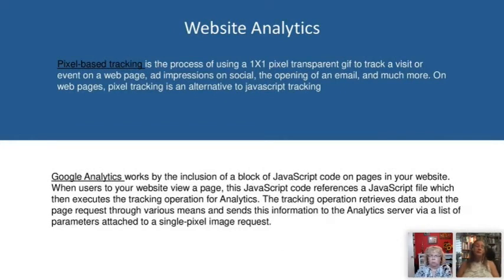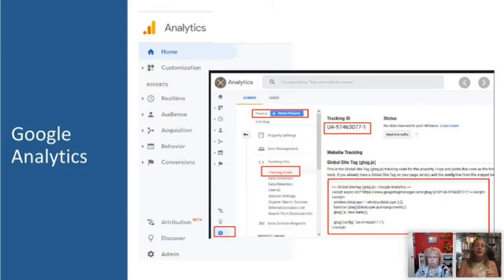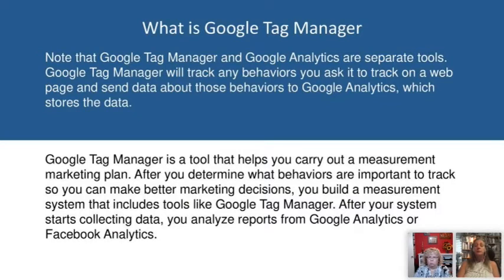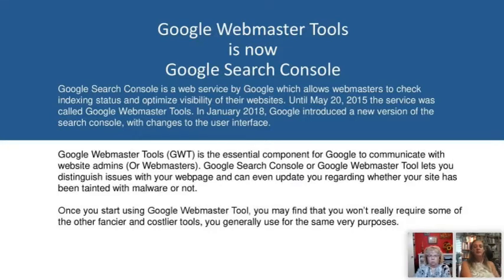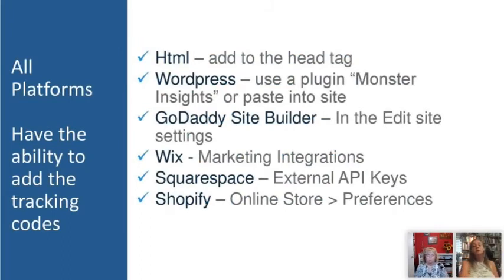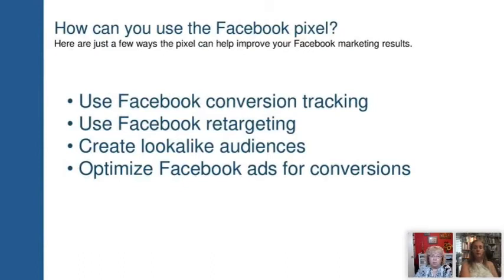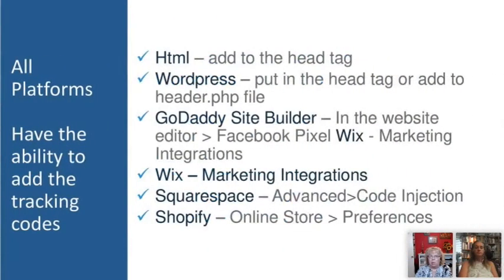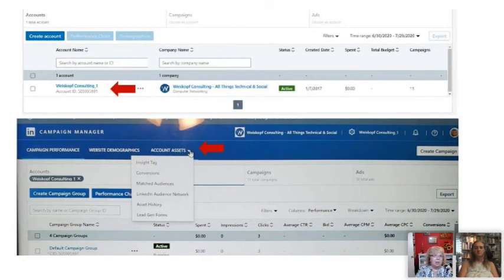Weiskopf Consulting Putting Analytics on your Website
Weiskopf Consulting explains how to add Analytics to your website.